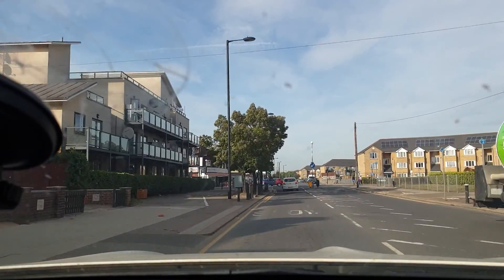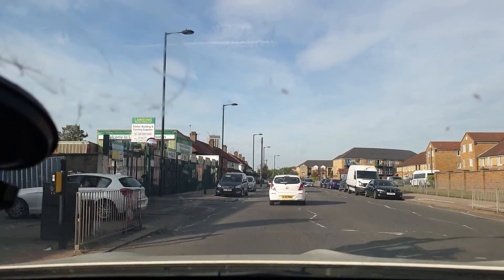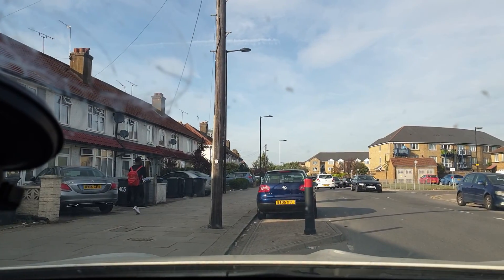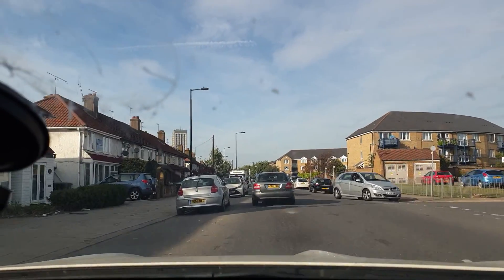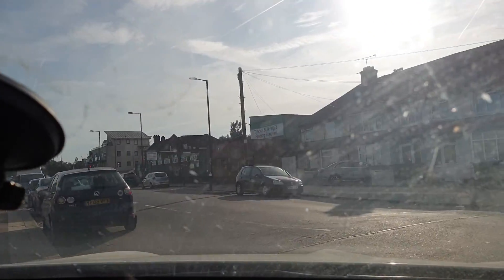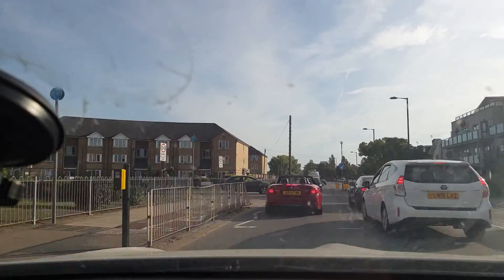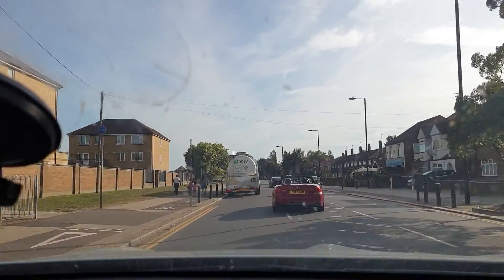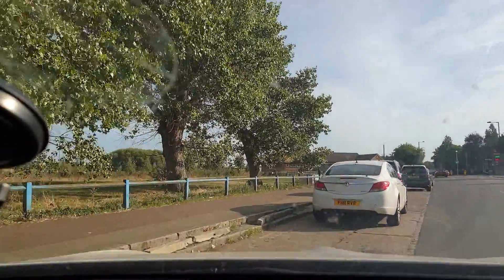Montegu Road lay-bys